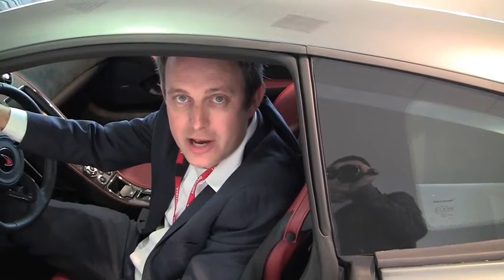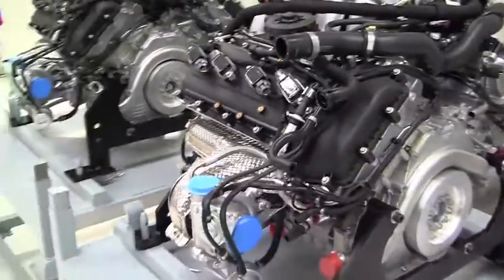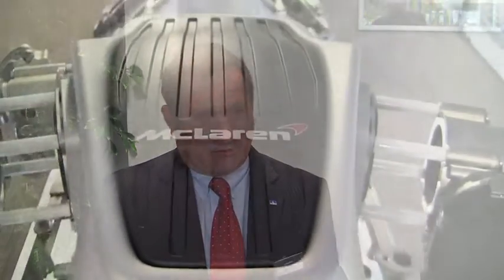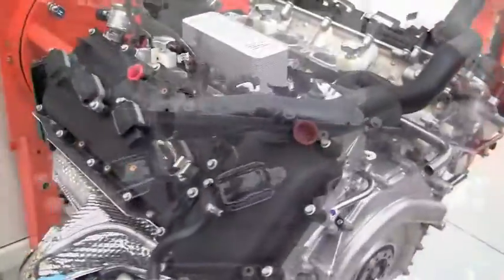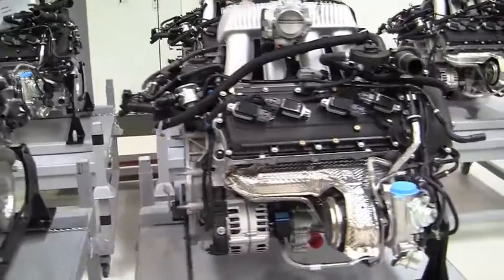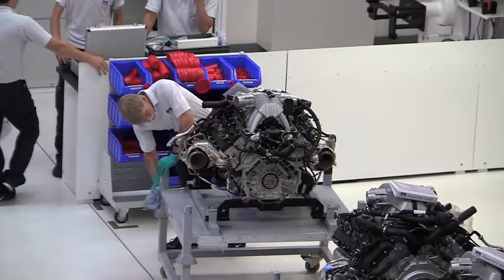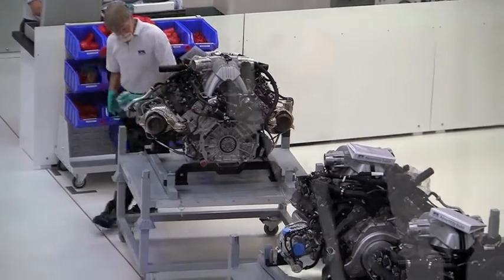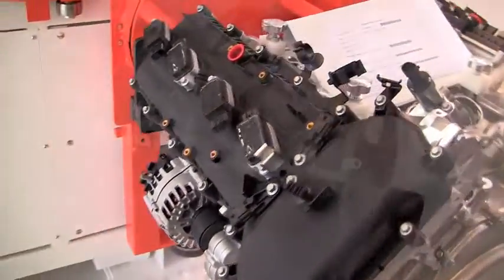Ricardo's supercar engine facility for McLaren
Ricardo is building the lean, green engine for McLaren's MP4-12C supercar.